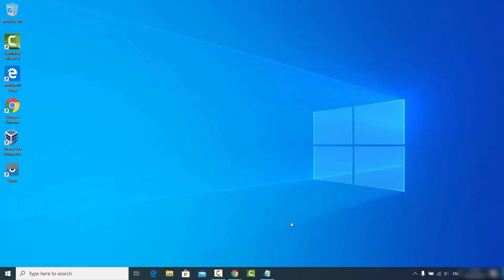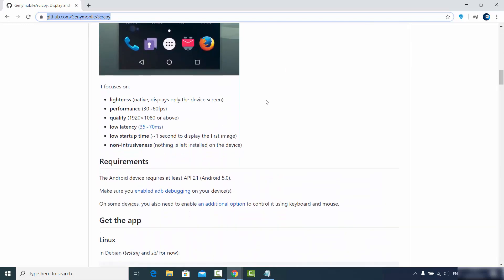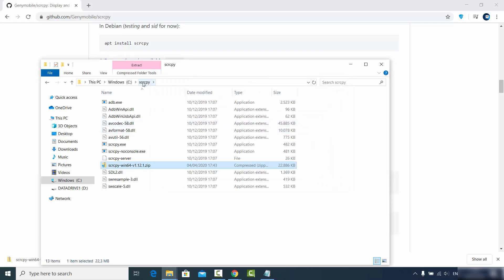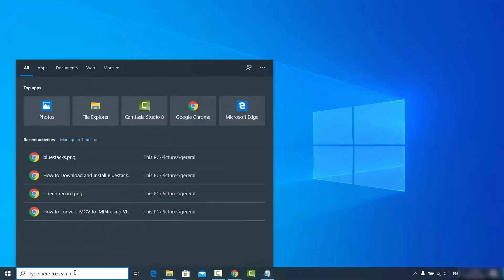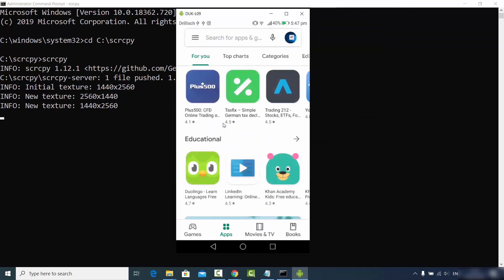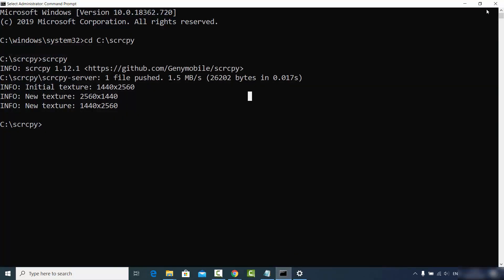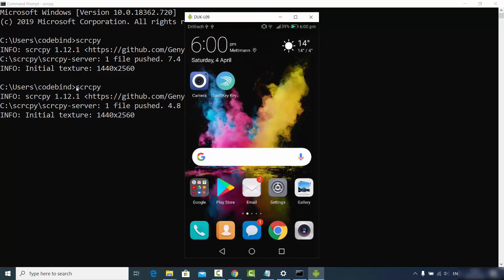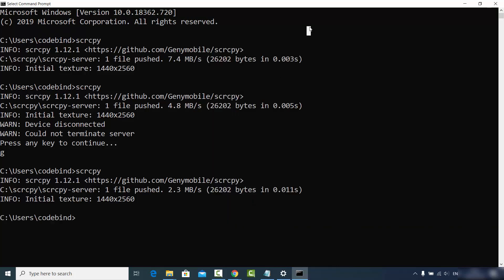How to Setup GenyMobile Scrcpy | How to Mirror your Android Screen to PC with Scrcpy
In this video I am going to show How to control your Android device with GenyMobile Scrcpy on windows 10.  GenyMobile Scrcpy allows us to view and control our Android Device on Your Computer. So let us see How to Mirror your Android Screen to PC  with Scrcpy.